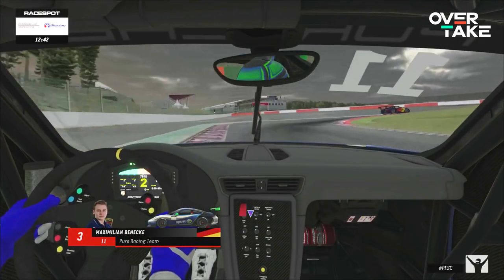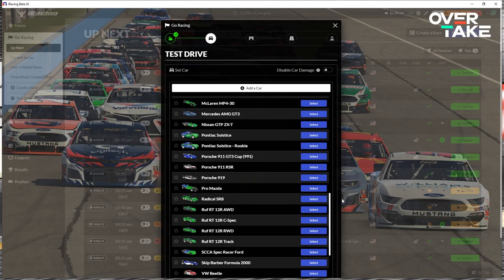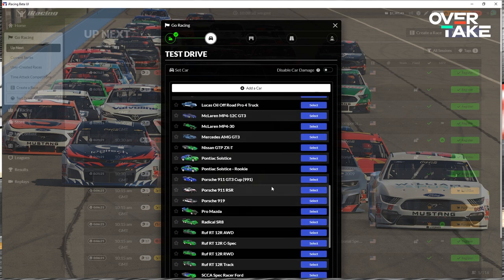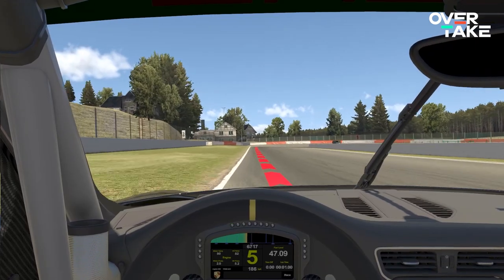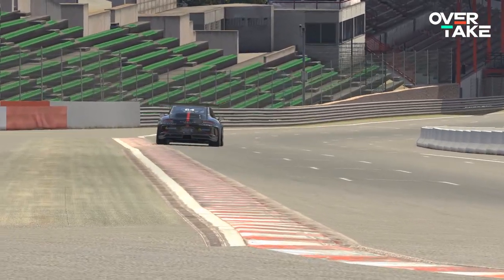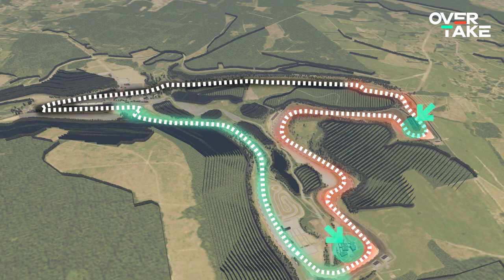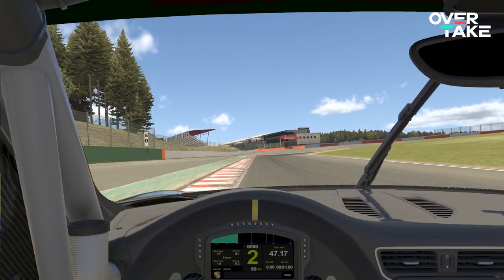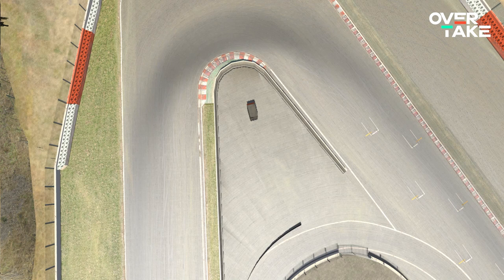How do I nail every track in iRacing? Tutorial w/ Max Benecke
As iRacing world champion Max Benecke surely knows what it takes to nail every iRacing track. We asked him to break down how to improve your lap times gradually in order to become a faster esports racer and possibly meet Max on the top of the leaderboard someday.